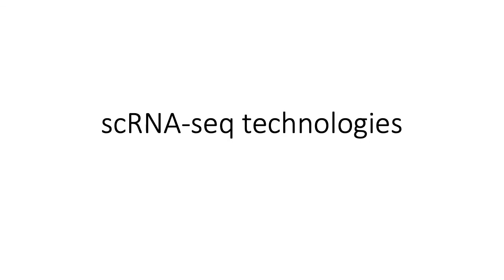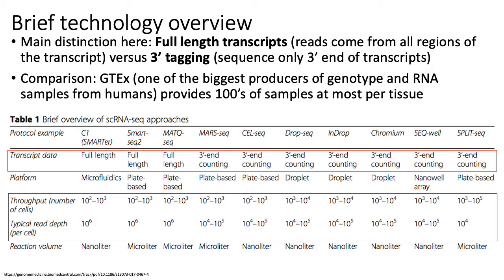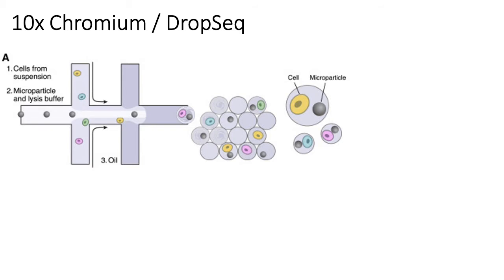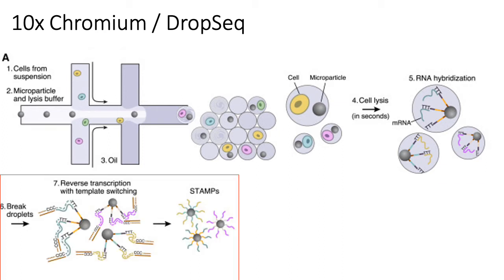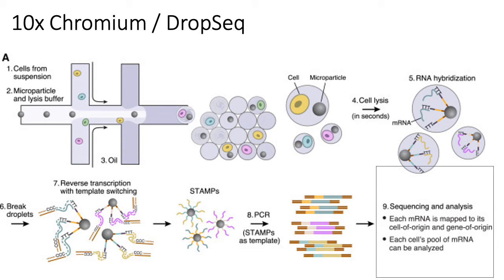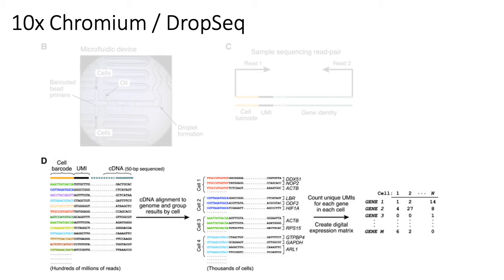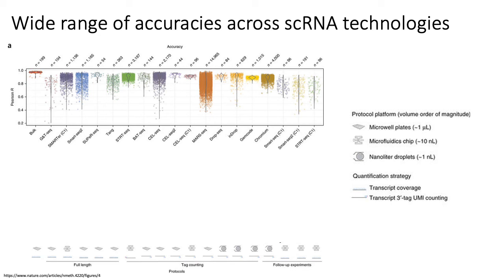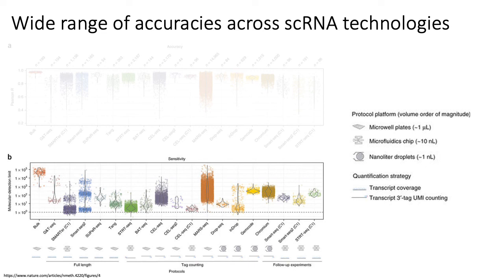MCB 182 Lecture 9.9 - scRNA-seq technologies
Technologies for scRNA-seq, focusing primarily on 10x Chromium.